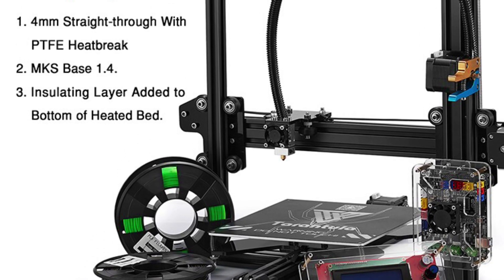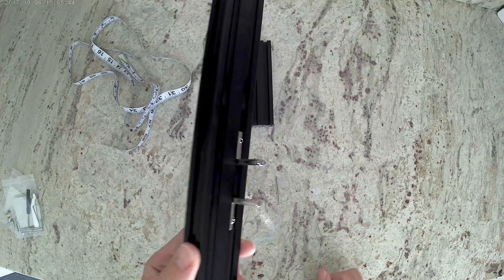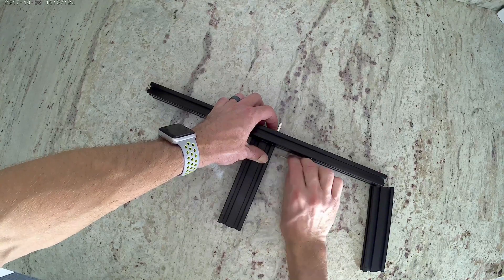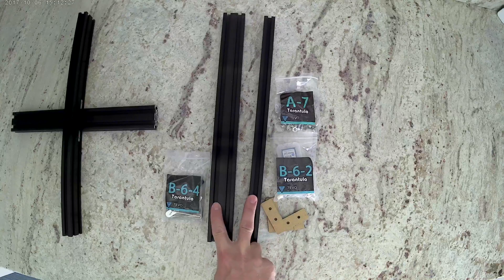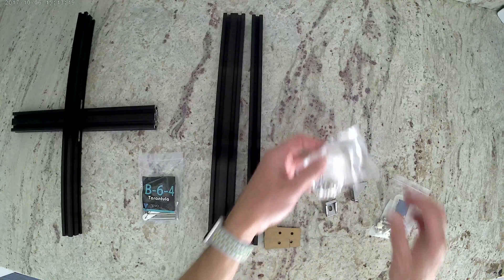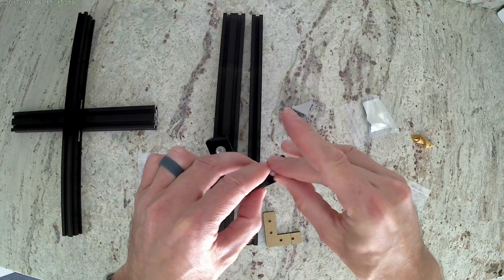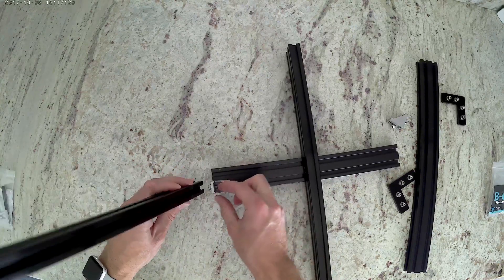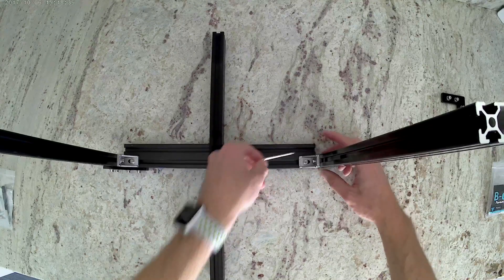2017 Tevo Tarantula Build, Part 1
Build of the latest 2017 Tevo Tarantula.  The build guide supplied by Tevo is basically awful, this series of videos will show you the correct way to build your printer.